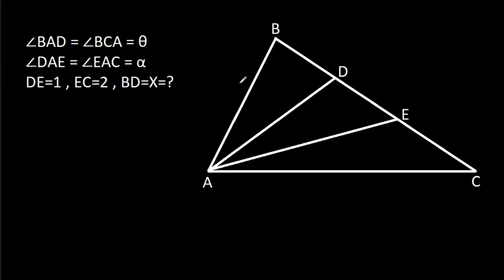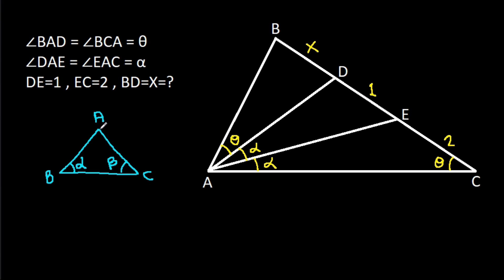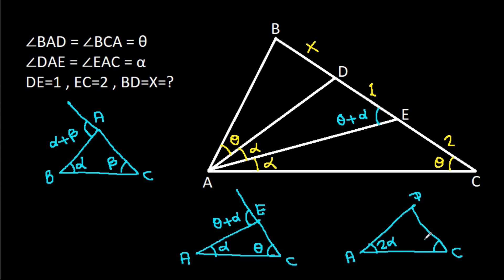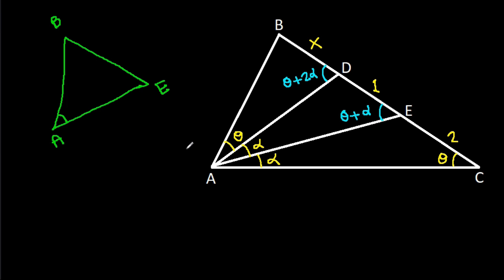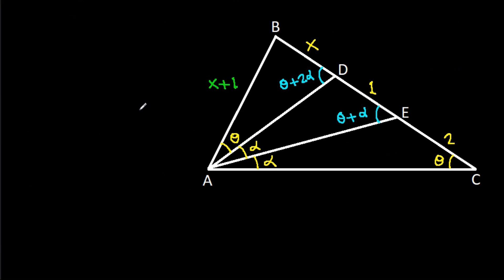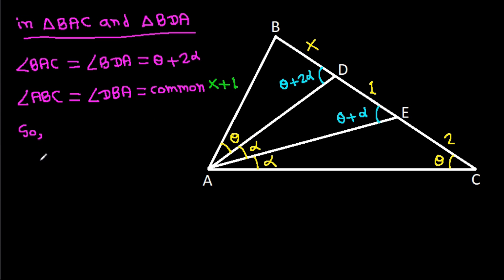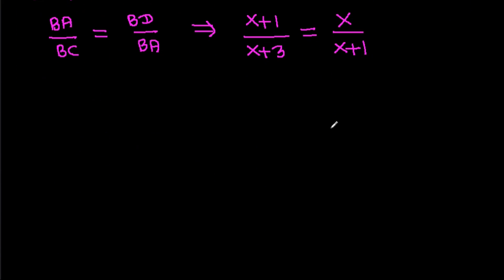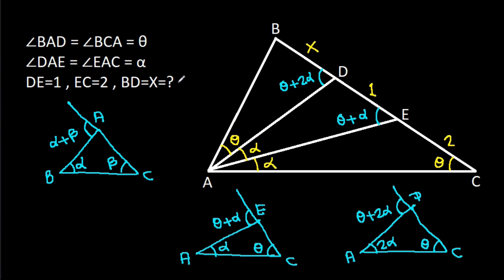You Should Try This Amazing Geometry Problem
Mr. Gnome
ஆத்தங்கரை சண்முகம்
Εκπαιδευτήρια Καντά
堤修一
Sidnei Medeiros Vicente
Sambasivam Sathyamoorthy
Muhtar Samedov
Gerard van Bemmel
Petr'ahcz
Khusi Wala
Gopal Yadav
Sam
Fatih Ekşioğlu